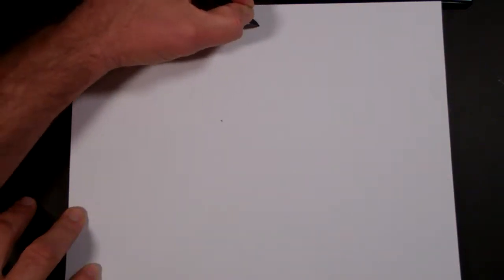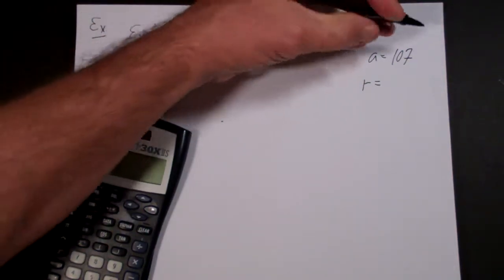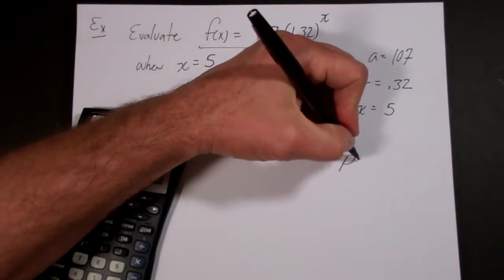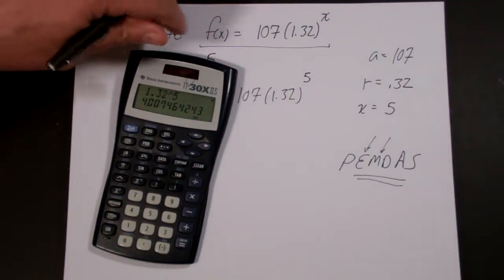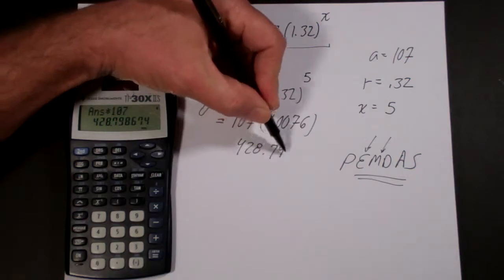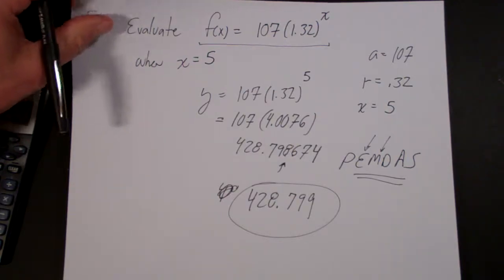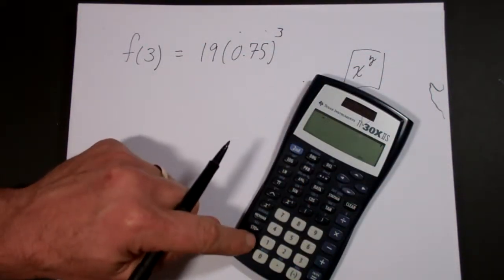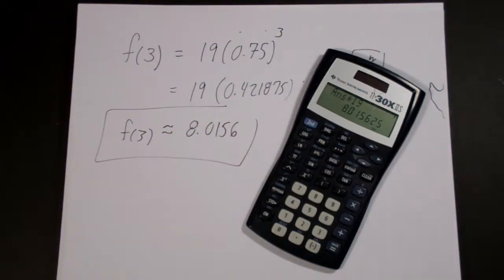Exponential Functions four